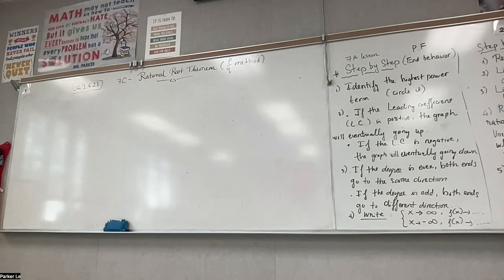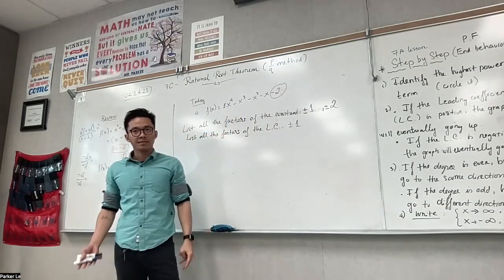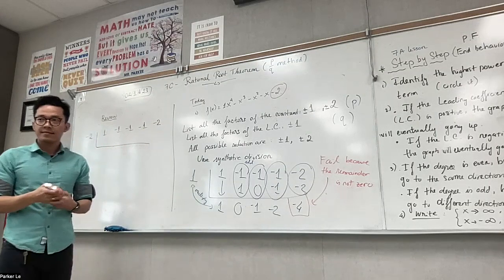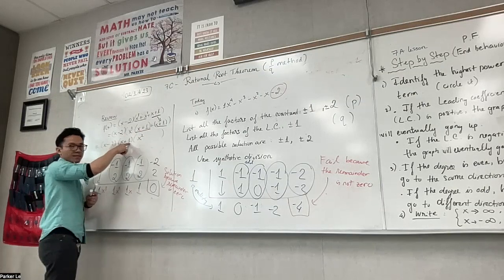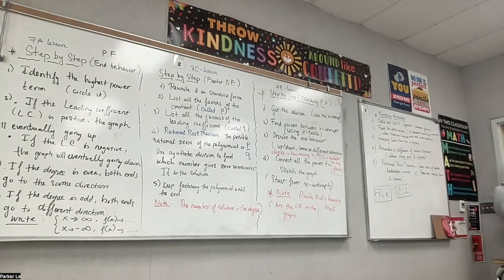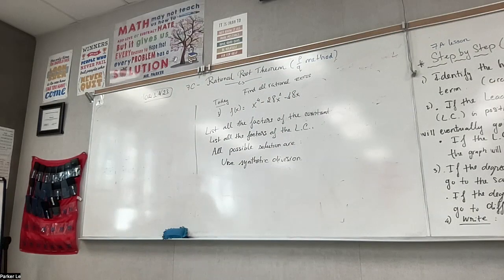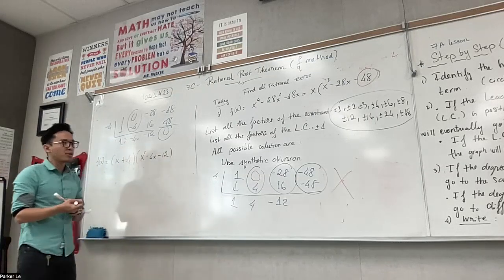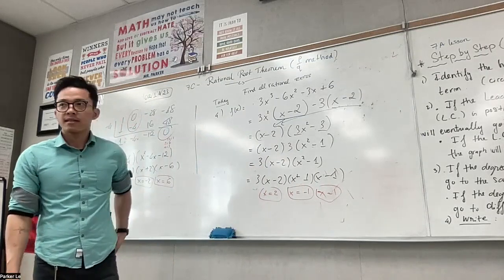Lesson 7C Rational Root Theorem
Period 3 - Feb 14, 2023.
Mr. Parker